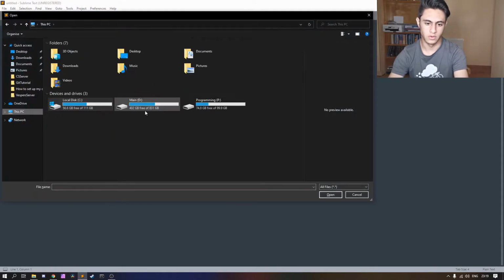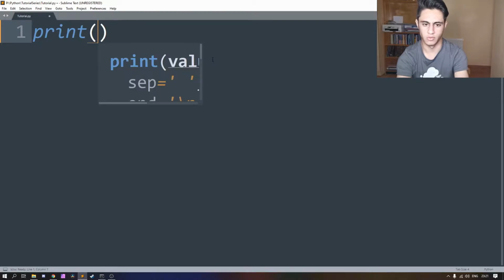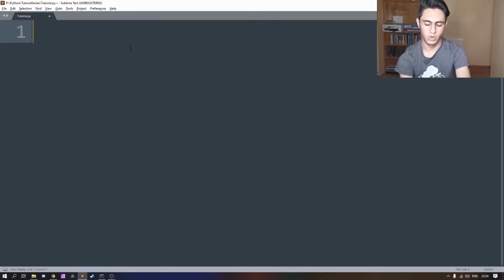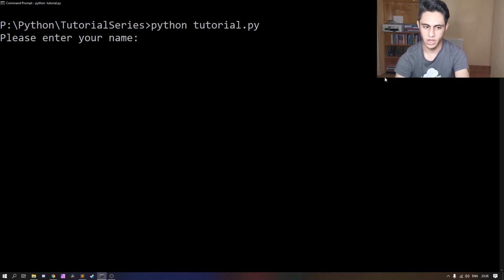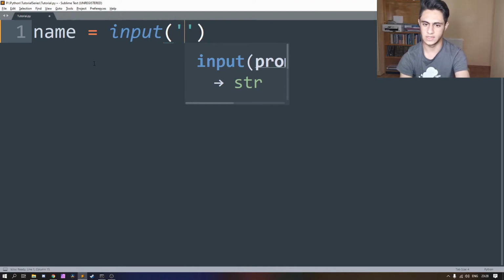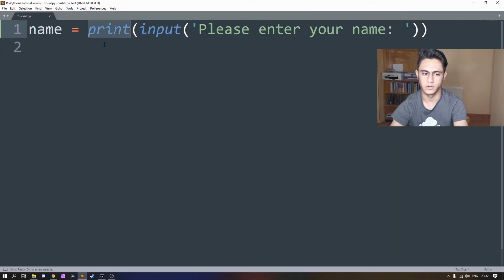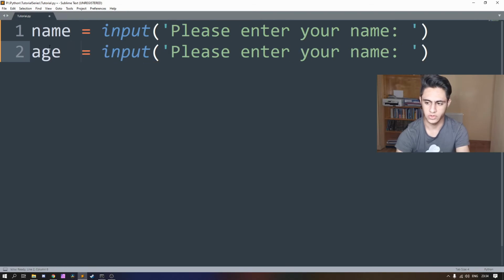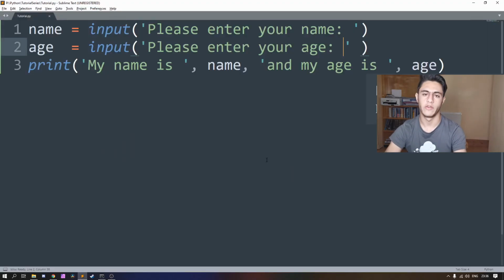Basic Python For Beginners - Print & Input Statements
In such times where we have a lot of free time on hour hands it is crucial to better our selves and learn new skills.
Coding is most certainly a very valuable and required skill, in present and future.
In this series I will be teaching the popular programming language, Python , I will be starting at a very basic level and I will gradually move up.
In this video I talk about print statements, variable assignment, data types and input statements!